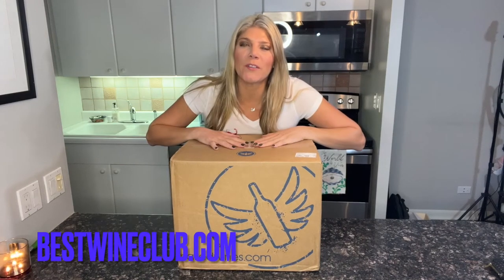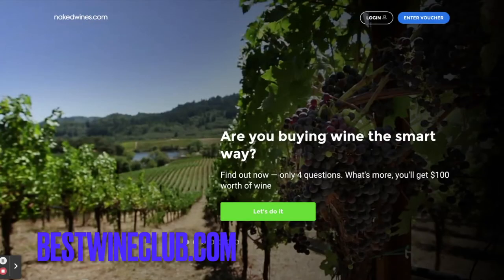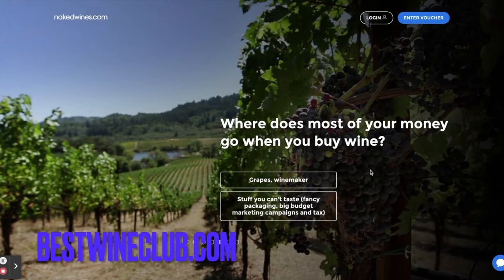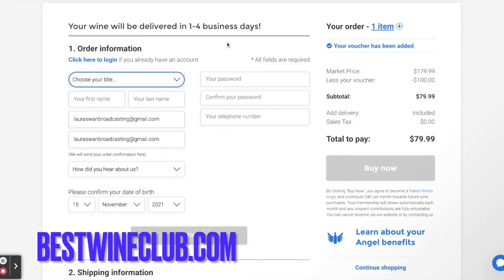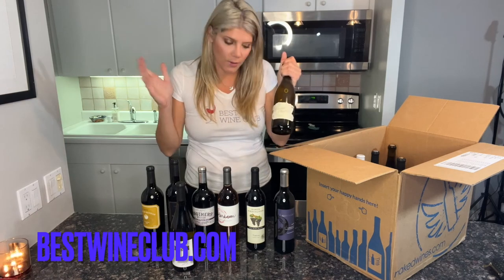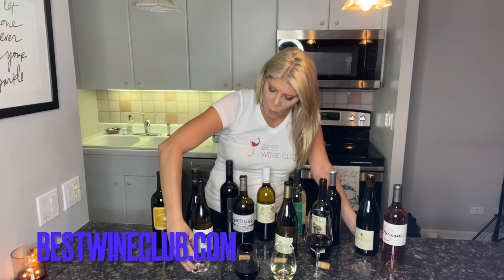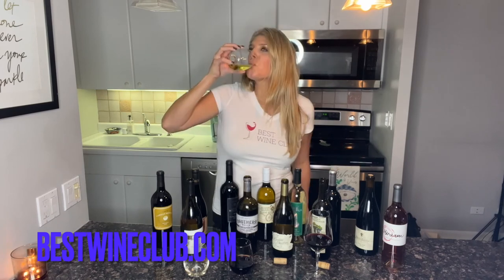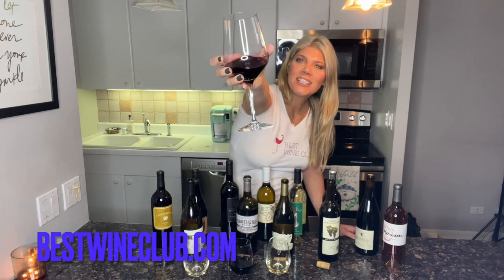Naked Wines Review 2021 - Watch This BEFORE You Join!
We Reviewed Naked Wines Wine Club!
One of the biggest wine clubs out there!

What is your favorite wine?
Answer in comments!